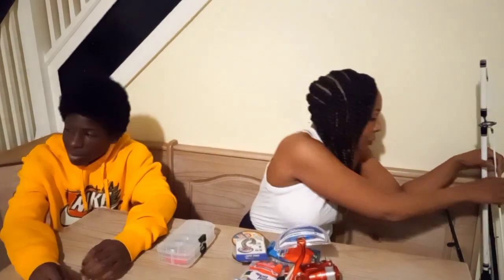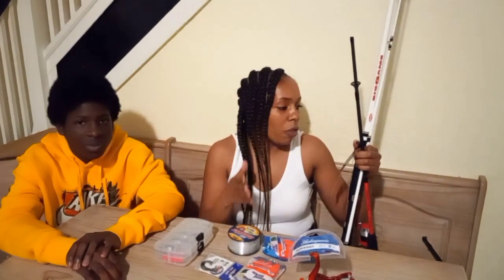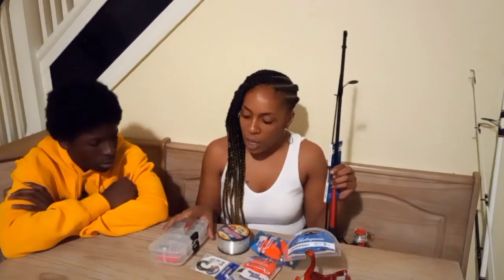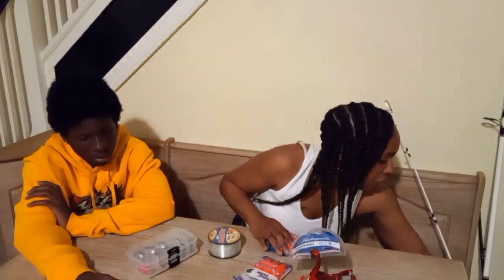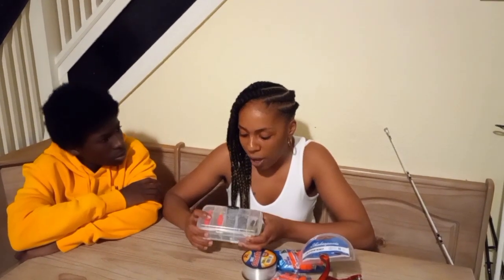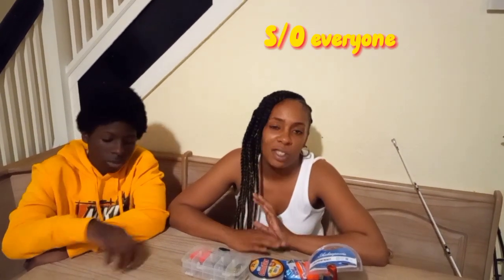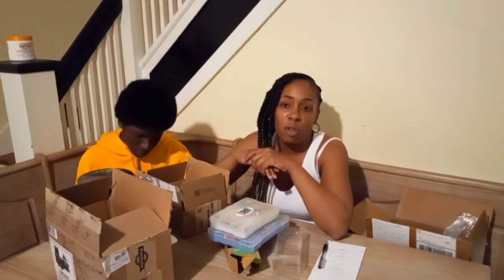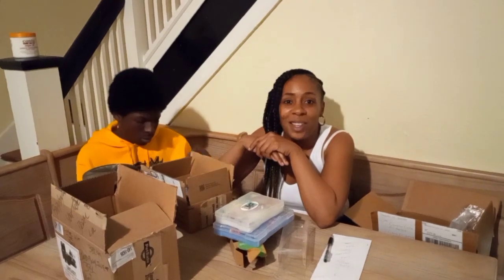Free Cornelius Catfish Channel tacklebox, Free shirts, and Fishing Pole raffle!!!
We will be doing a raffle on a free Cornelius Catfish Channel tacklebox, Free shirts, and Fishing Pole raffle.

For the Fishing poles, send the 15 cash or checks to
Cornelius Catfish Channel

Raffle will be March 30, 2022!!! See you there, we will be live!